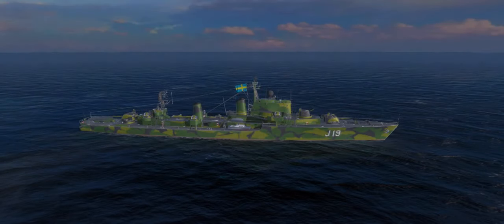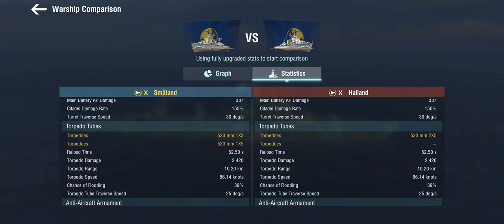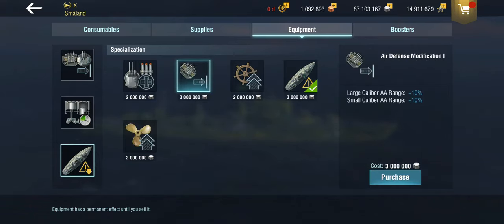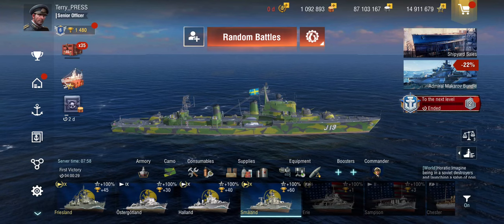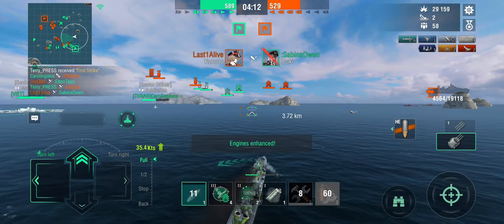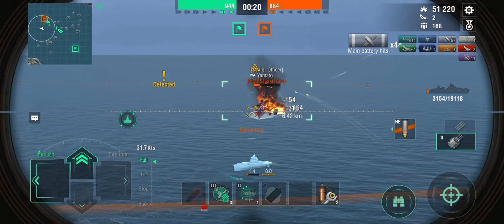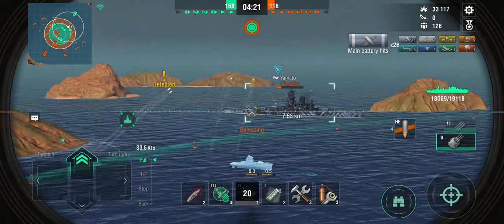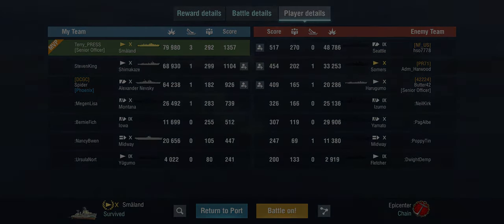Swedish Destroyer "Småland" Review - World of Warships Blitz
We have Halland's sister ship in the game now as a tier 10 premium, so let's see what random skills have been drawn out of the bag this time around.

00:00 Intro
00:29 History
02:00 Stats
05:59 Build
11:50 Battle 1
20:09 Battle 2
25:21 Conclusion